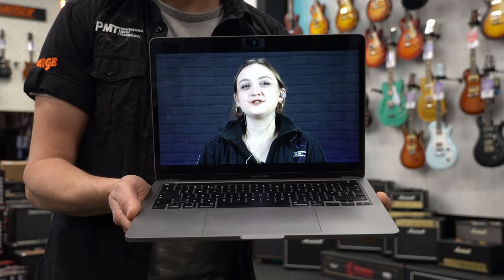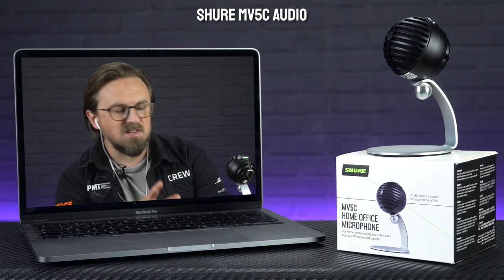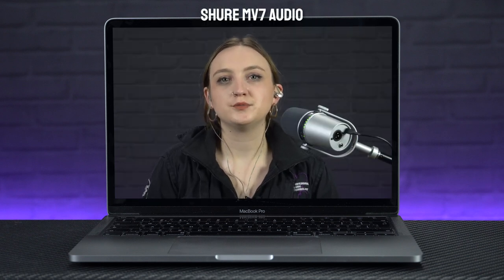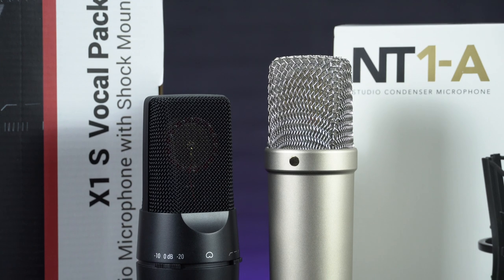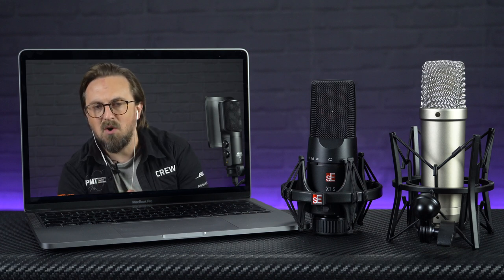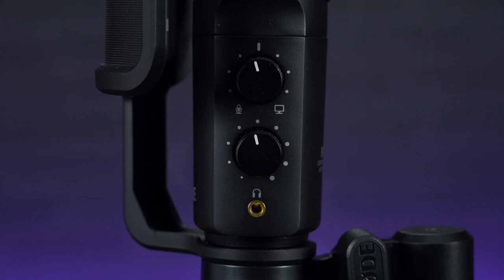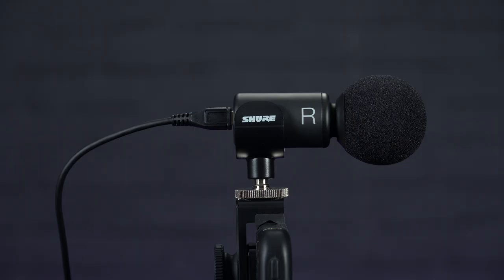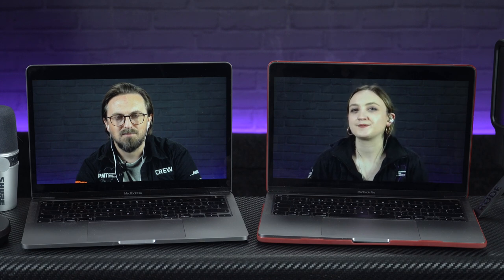7 Best Microphones For Working From Home - How To Improve The Audio Quality Of Your Video Calls!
Meg & Sam check out 7 of the best affordable microphones that you can use to improve the audio quality of your video calls, live streams & podcasts.  Find out more or order any of the mics featured in this video at PMT Online...

00:00 Best Microphones For Working From Home Introduction
01:35 Shure MV5C Home Office Microphone
03:09 Shure MV7 Podcast Microphone
04:57 SE Electronics X1S & Rode NT-1A Condenser Microphones
06:12 Rode NT-USB Large Diaphram USB Condenser Mic
06:47 Presonus Revelator Multi-Pattern USB Condenser Mic
08:03 Shure MV88+ Video Kit
09:38 Where To Buy Microphones For Working From Home

In this video we're looking at some of the best home office microphones to help improve the quality of your zoom calls, twitch streams, podcasts and video conferences.  In the age of the Skype call, more and more people are working from home, but as you've probably already found out, the built in mics on laptops, tablets and phones don't really offer the best quality.

To help you improve the quality of your video call audio, we've picked some of the best wfh microphones to suit your needs or budget, and these include the Shure MV5C, arguably the best home office mic, the Shure MV7, one of the best affordable podcast microphones available, the Rode NT-USB and the Shure MV88 plus, the perfect mobile microphone for vlogging, streaming and content creation.